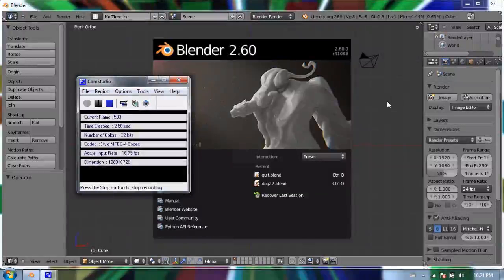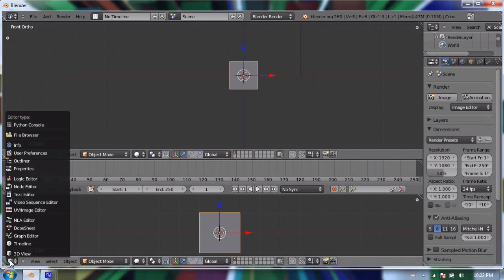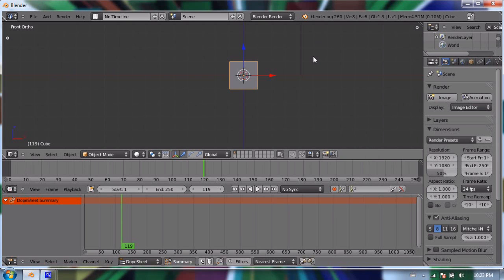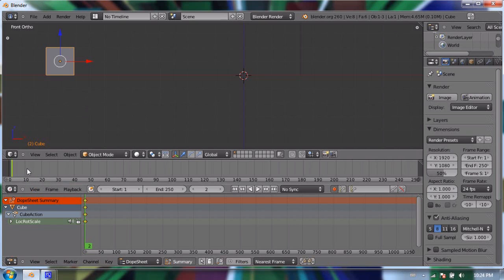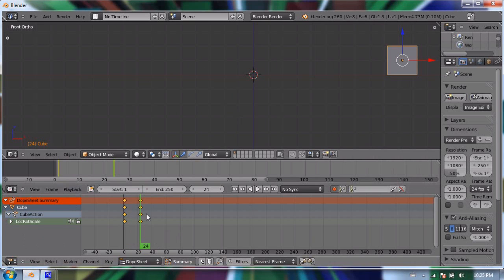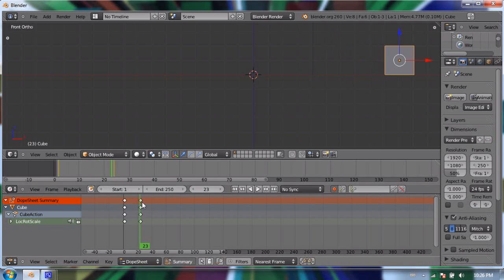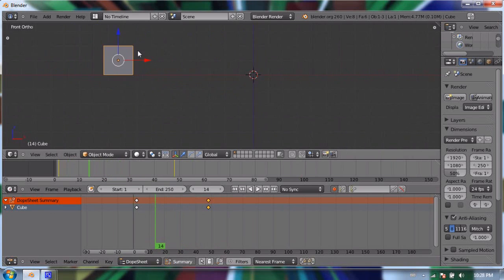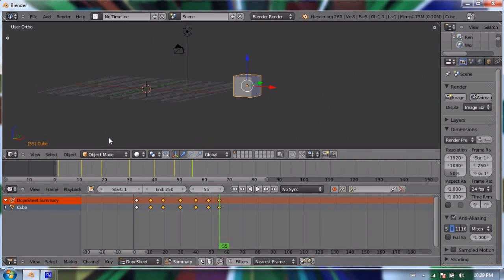Blender 2.6 Tutorial 09 - Animation 101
In this video I quickly cover how to create animation in Blender 2.6: How to set up a timeline and dope sheet, and how to use them to record movement.